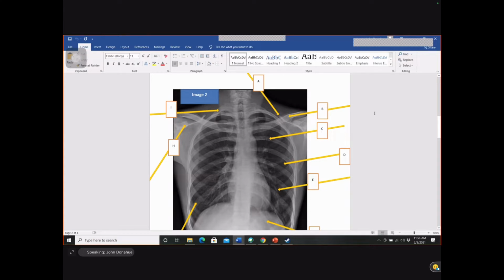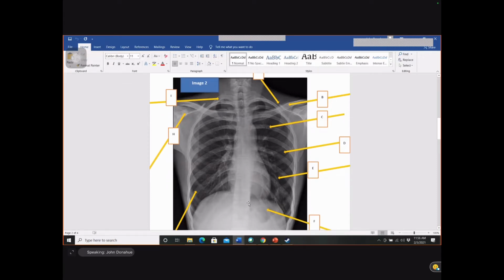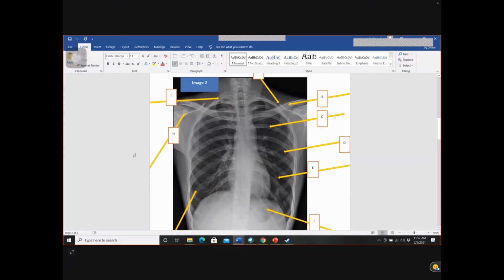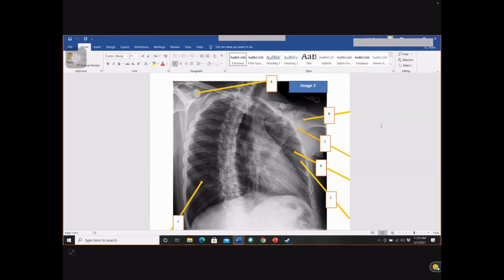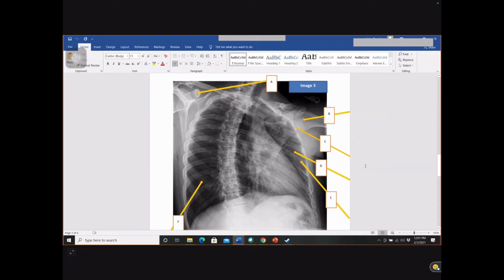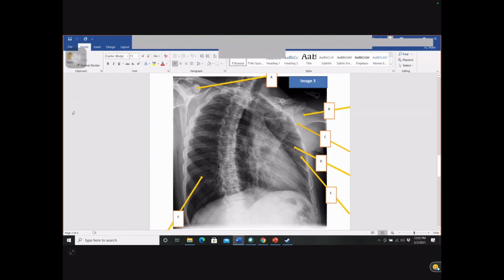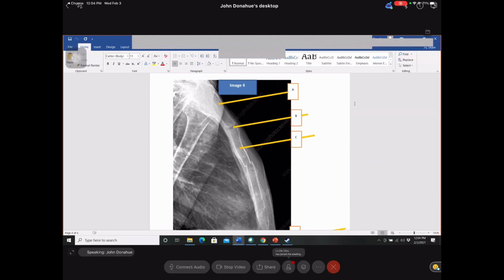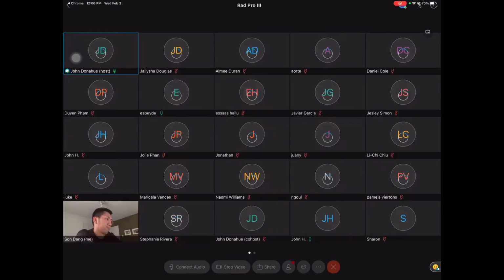February 3, 2021